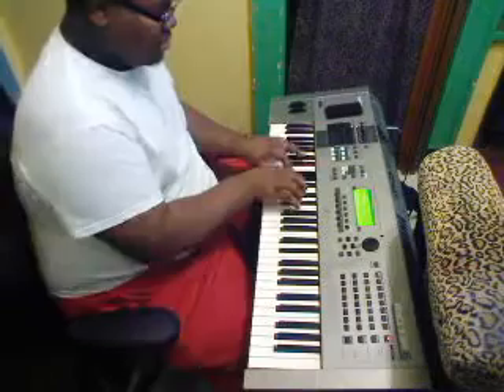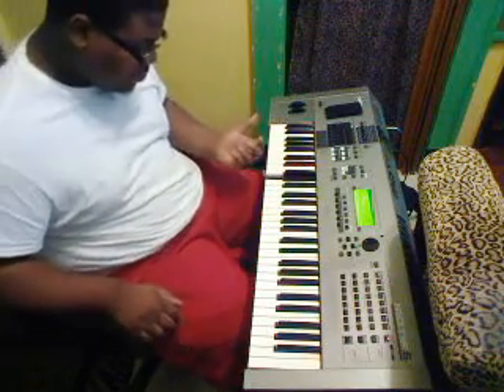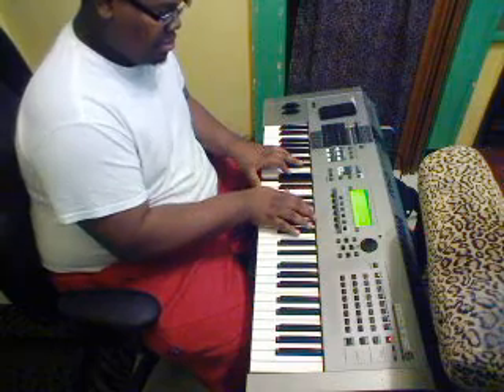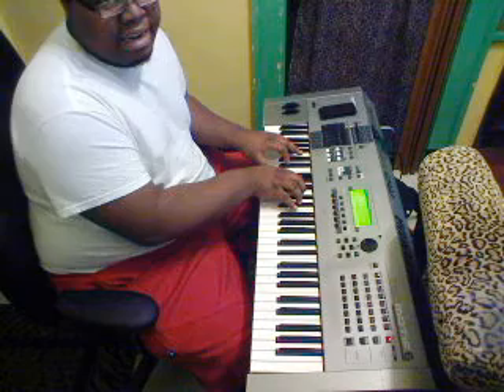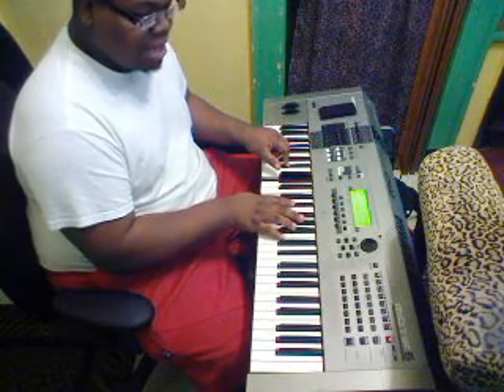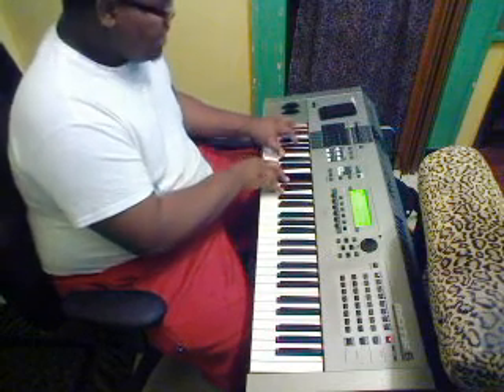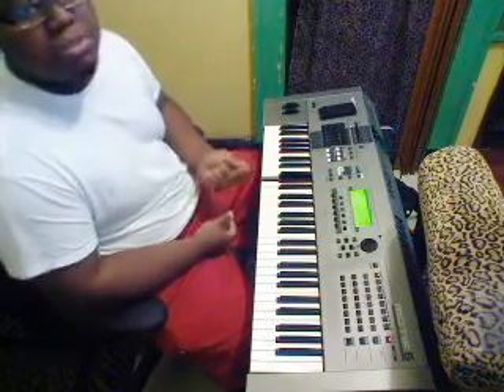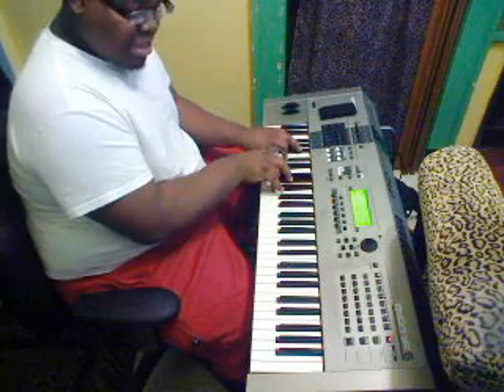Lost In You Againg Fred Hammond Tutorial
Me teaching Fred Hammond's Lost In You Again.